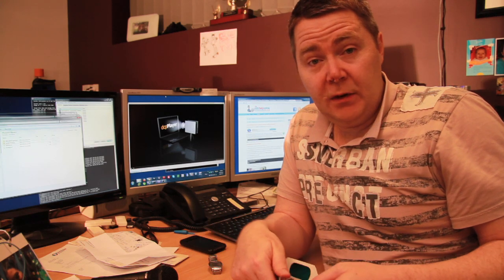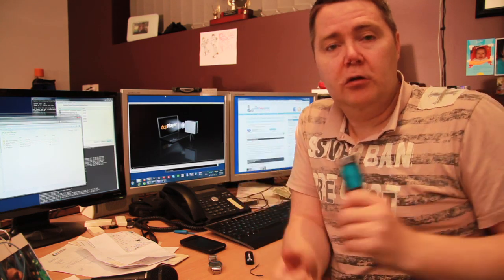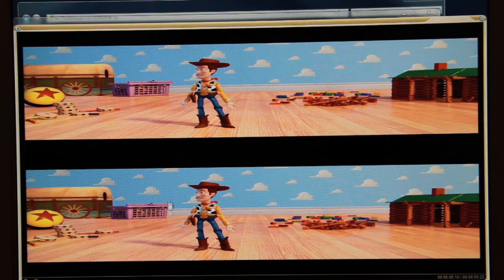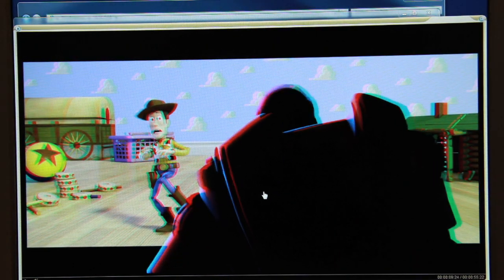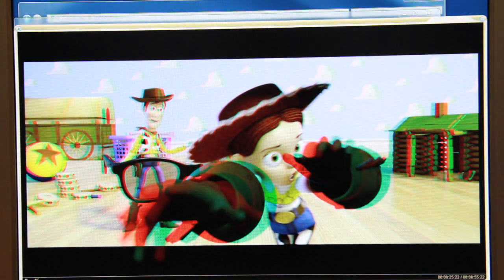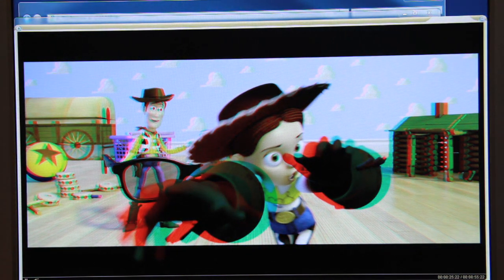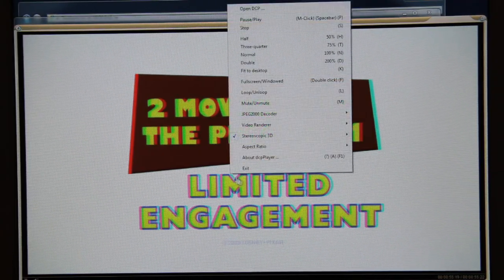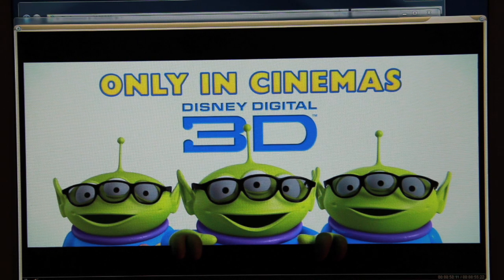View 3D-DCP's with dcpPlayer digitall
Recently here at digitAll the company I part own released the dcpPlayer (Available now as demo and purchase **Obvious self promotion**) A cool feature of the dcpPlayer is the ability to view 3D content.  In this video, I do a quick demonstration of different methods available, Side by Side, Above and Below and Anaglyph for example.

dcpPlayer is a great tool for playing 3D content based on a world wide (Soon to be SMPTE) standard the DCP. Something I feel the non-cinema 3D world needs.  I have seen many hacks to get 3D going for niche applications.  Now with the DCP, creators can make 3D content and know it can be taken to any part of the world and it just works.